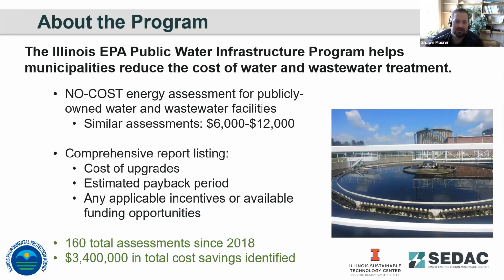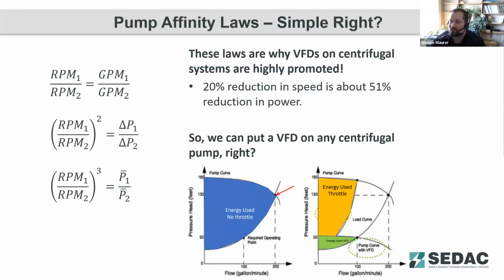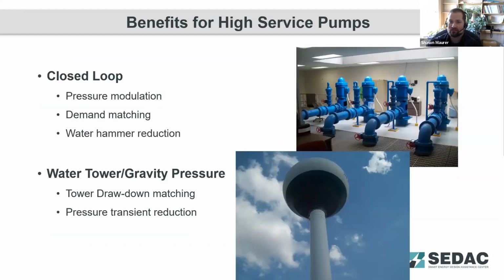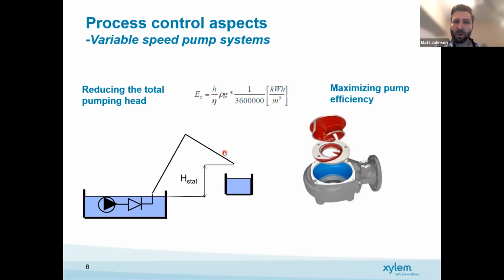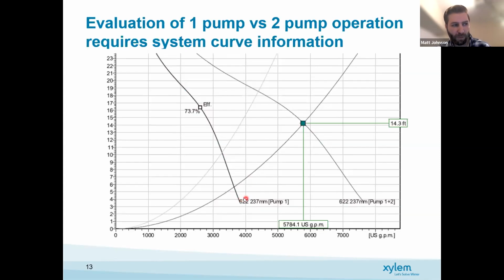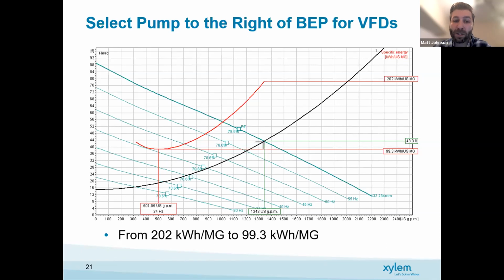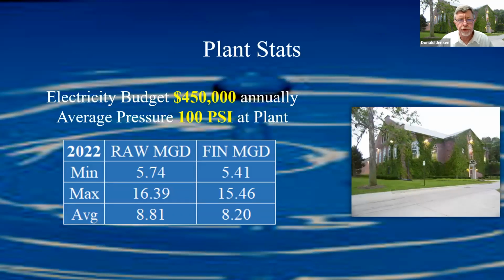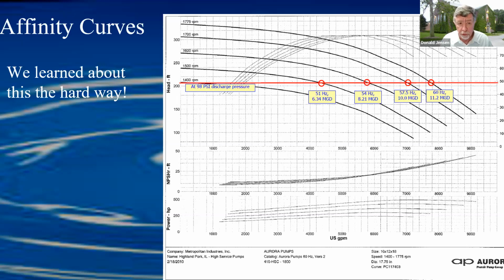Applications for Variable Frequency Drives (VFDs) at Water Treatment Plants - 3.14.23